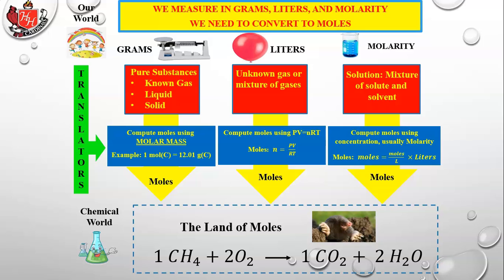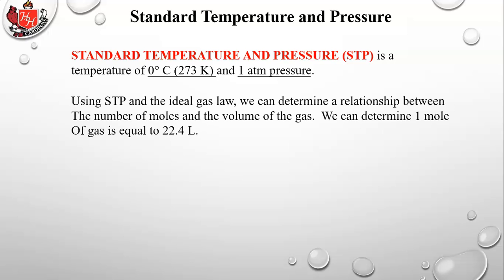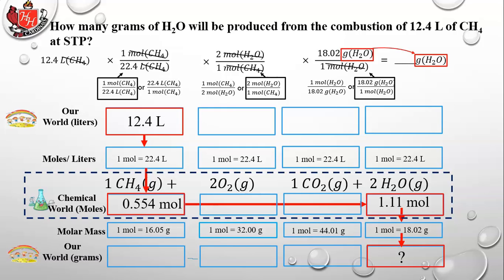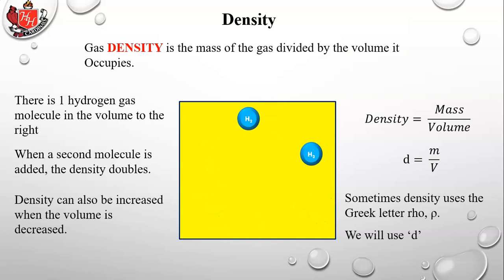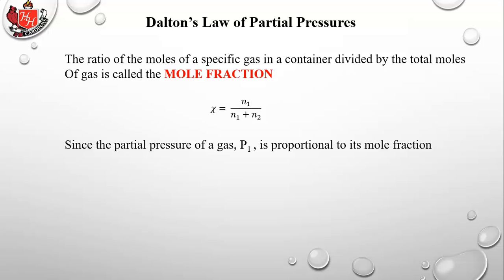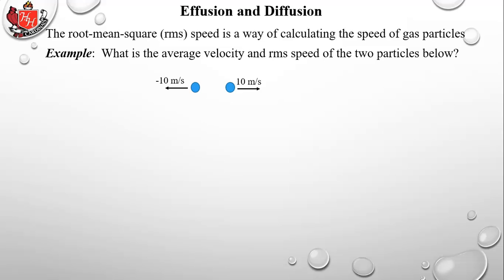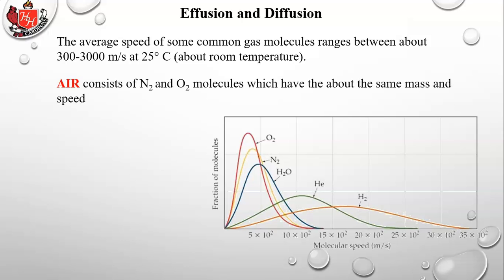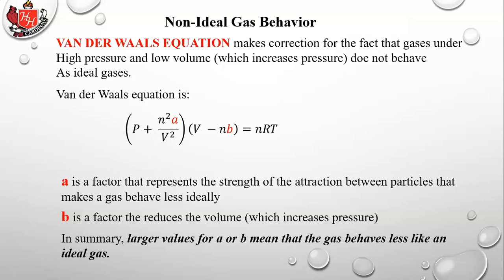Gas Laws II